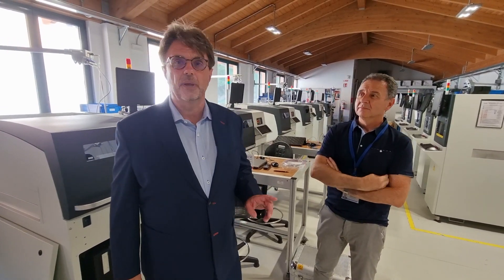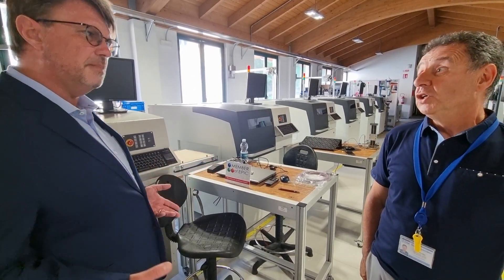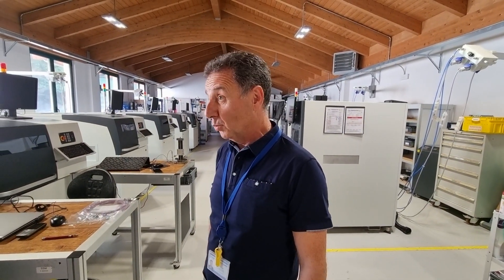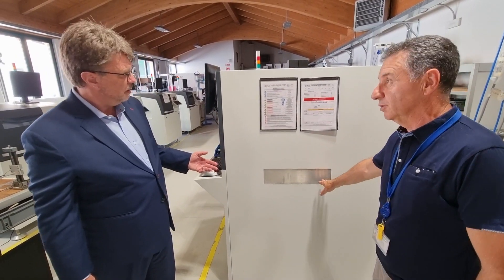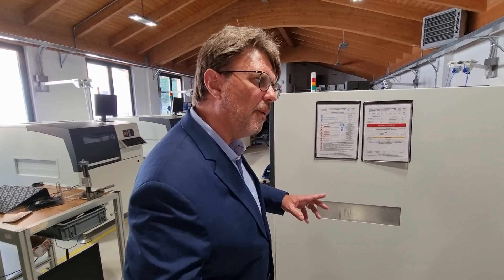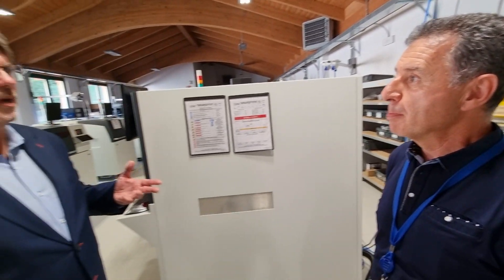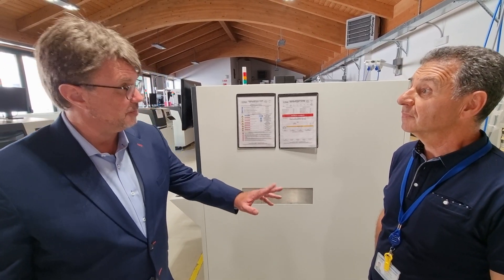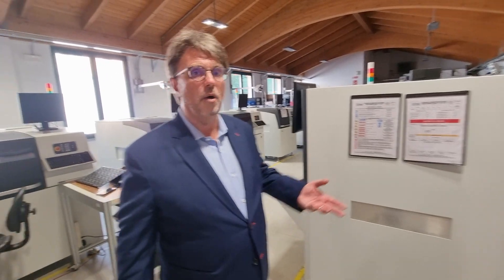EPIC Outreach Video Osai July 2022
Osai, a member of EPIC (European Photonics Industry Consortium), operates in the field of the automation for industrial processes and offers solutions based on standard systems or on special machines for assembly and testing of high-tech components for the semiconductor industry, the automotive industry and electronics manufacturing. At the moment R&D activities involve inside Osai a team, that works and collaborates with experts from all over the EU. Projects outcomes and innovations developed inside bracing fields such as international projects, contribute also to internal business development in Osai. EPIC members drive the photonics revolution!